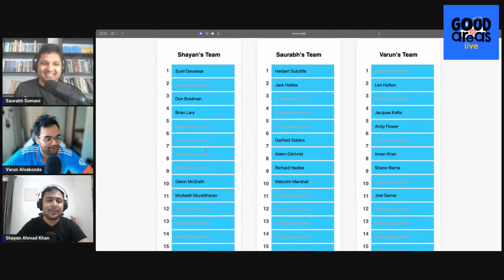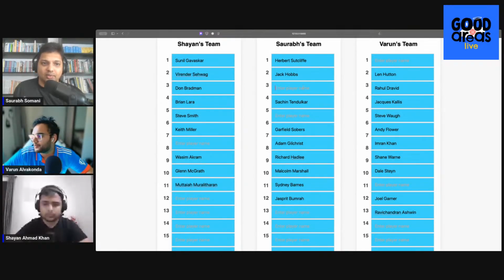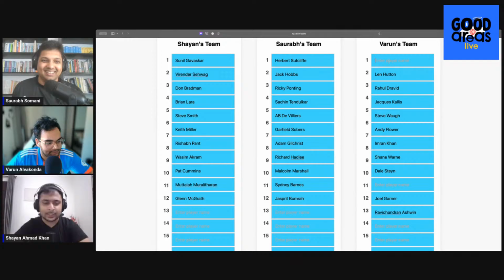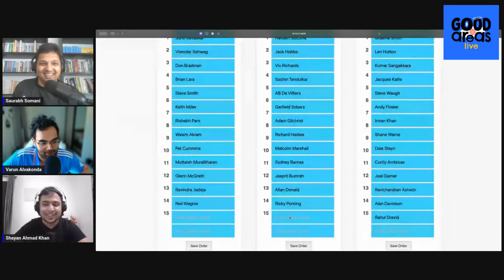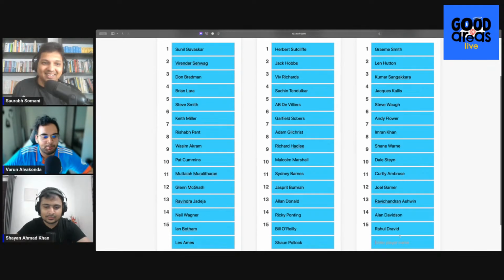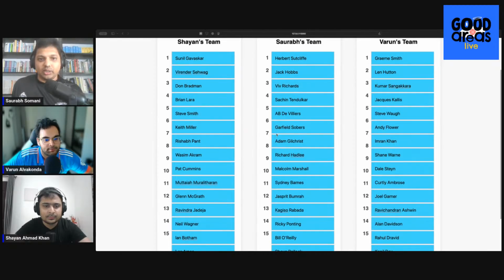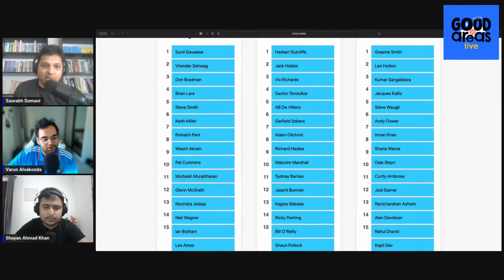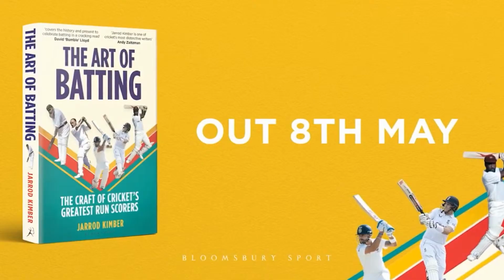All-Time Test Team draft | Good Areas Live